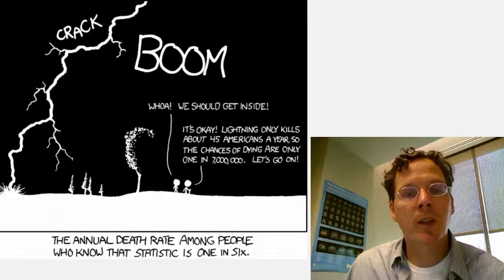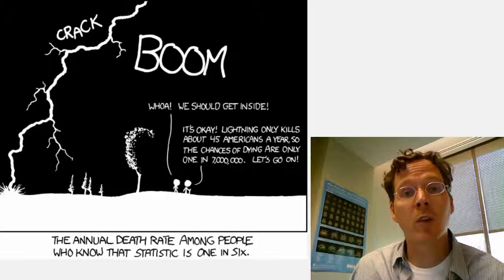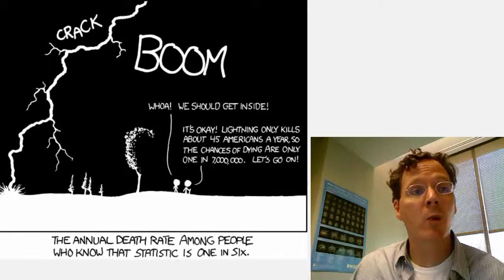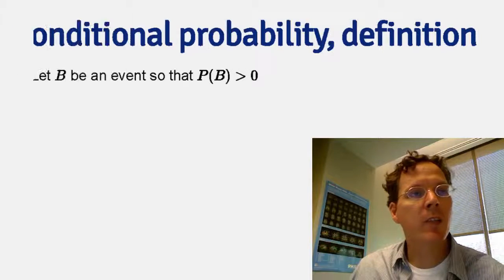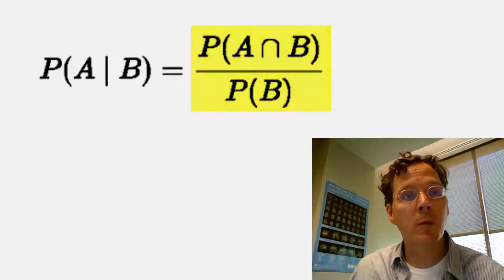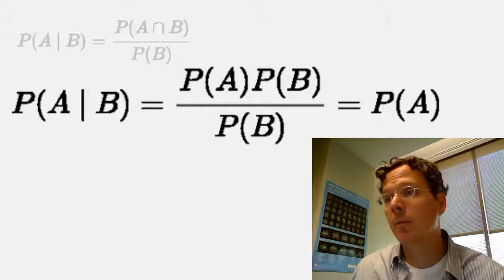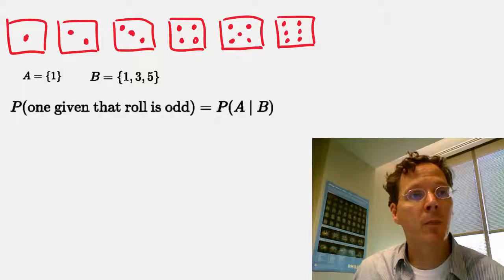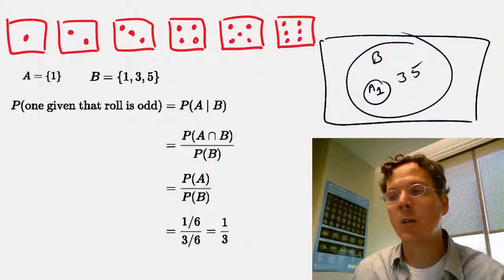Statistical Inference - Conditional Probability